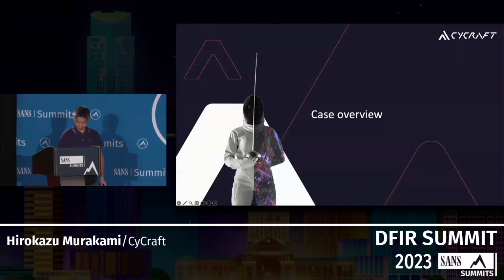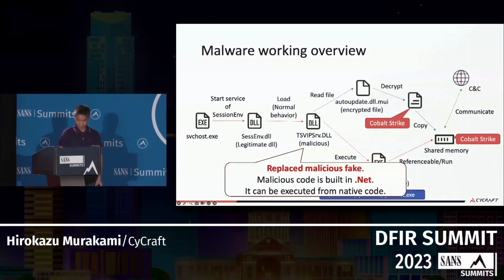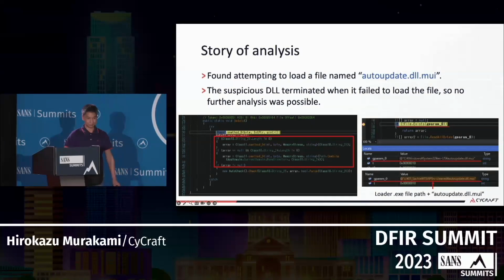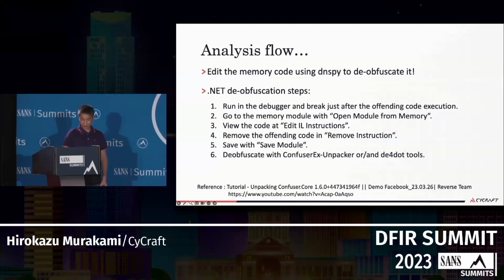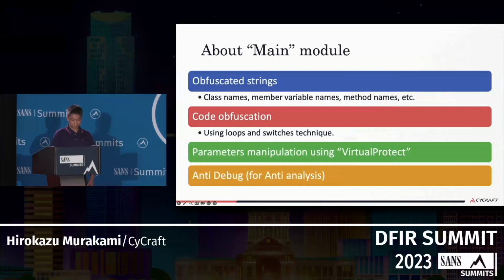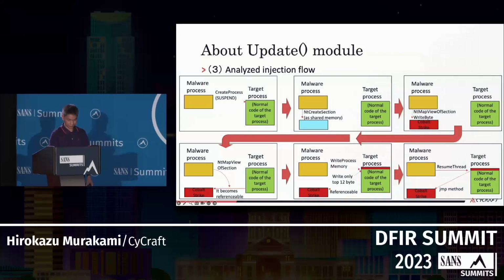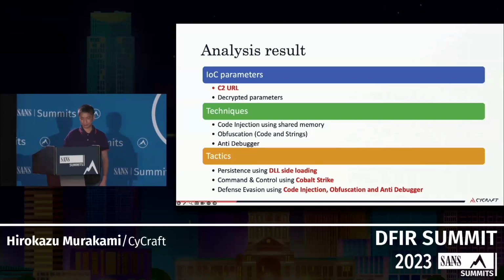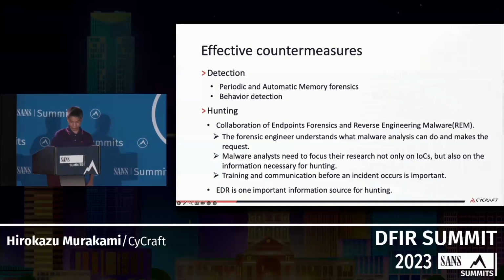Incident Analysis Case Study Focusing on.NET Malware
This year, we observed an attack in Taiwan using DLL sideloading malware. This could have started around 2021 and continued until we started monitoring and making discoveries. The DLL was named "TSVIPSvr.dll" and was loaded by the SessionEnv service and was ultimately intended for C&C communication by Cobalt Strike. We dealt with this attack by working effectively with our monitoring team, endpoint forensics team, and malware analysis team. In this presentation, we will talk about a series of attack techniques and countermeasures, focusing on malware analysis methods and analysis results. This malware was written with .NET. The malware was obfuscated and contained anti-analysis techniques. The malware also attempted to evade detection by reading another Cobalt Strike-encrypted file, decrypting it, and injecting it into the newly executed process. We will explain what problems we encountered in this analysis, how we solved them, and how this malware works. By this presentation, you'll learn about the necessity and usefulness of teamwork, some points in analyzing .NET malware, and the techniques malware uses to evade security.

Speaker: Hirokazu Murakami, Senior Researcher, CyCraft